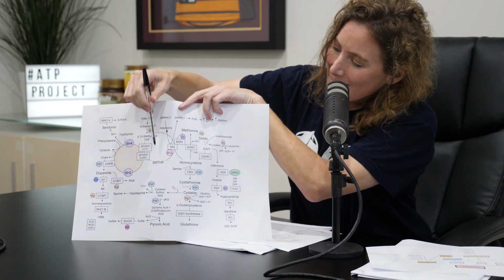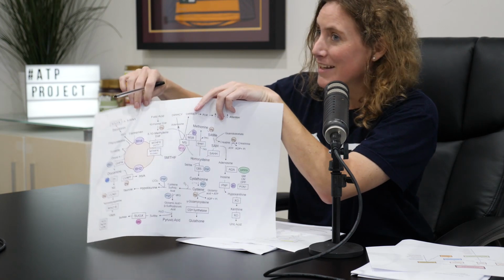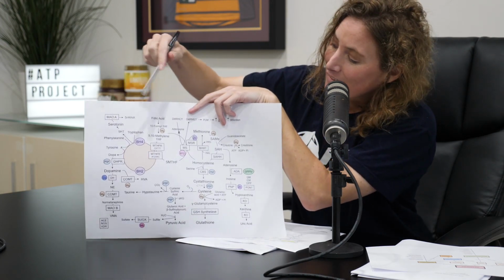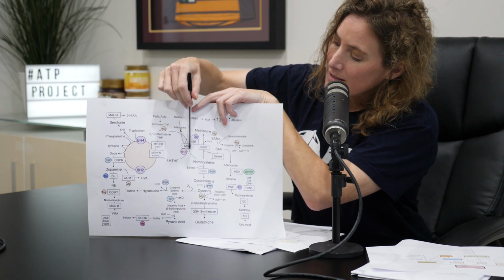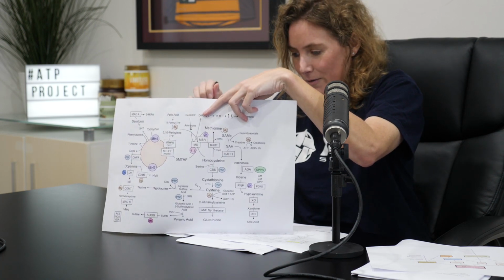The ATP Project 254 - B12 and Your Bugs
In today’s episode of the ATP project Matt, Stevo and Elizma break down one of the most complex vitamins…B12! How it works in our body, where we get it, and why the bugs in our gut dictate often how much we get, use, and dispose of. Looking at it from the outside, the functions that take place inside have most scientists baffled, it's almost back to front!? The team goes into detail with how the system works, and quite frankly, it’s mindblowing!

As always, this information is not designed to diagnose, treat, prevent or cure any condition and is for information purposes only - please discuss any information in this podcast with your health care professional before making any changes to your current lifestyle.